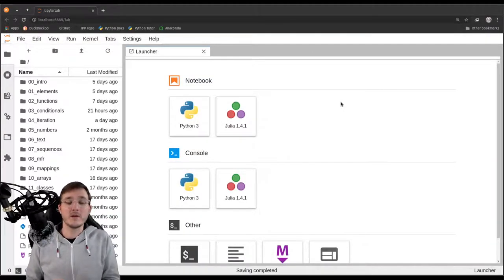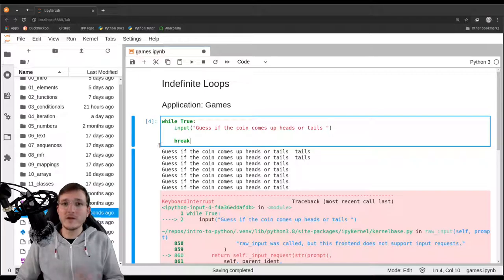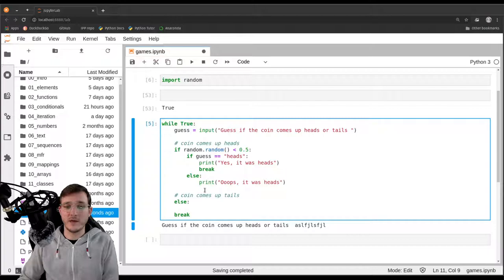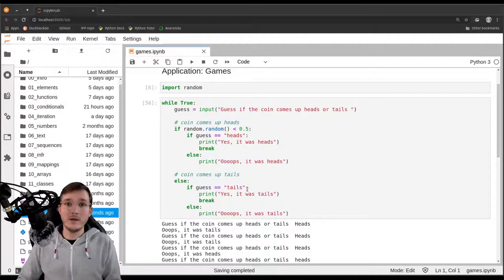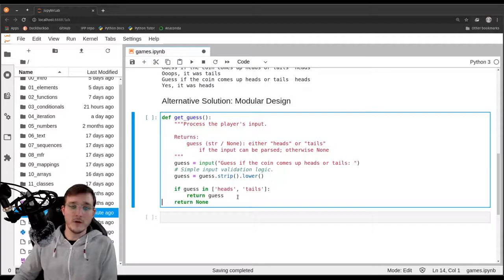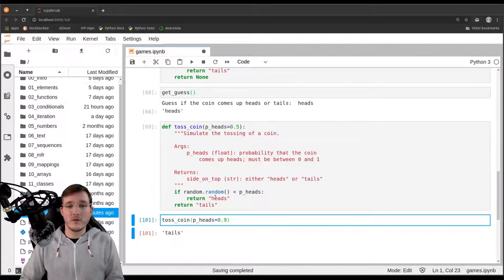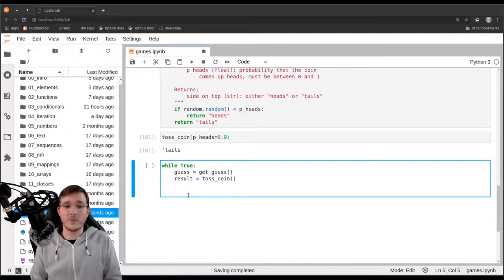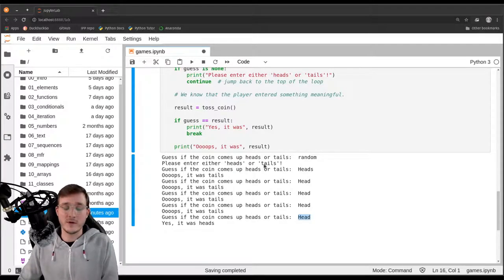Using indefinite loops to write interactive games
In this video, I show how we can use an indefinite loop (i.e. a "while True" loop) to write an interactive guessing game where the player will play as many rounds as needed to guess correctly. In such cases, we cannot predict how many iterations will be in the loop and thus need to use a "while True" loop. Then, we see how we can use the "continue" and "break" statements to control how the loop iterates. Also, I emphasize the importance of a modular design when writing more "complex" code.

wa-vid-052